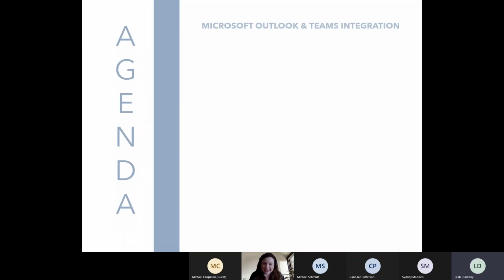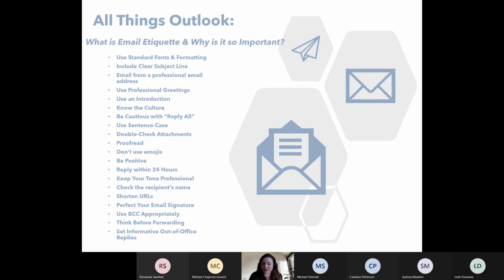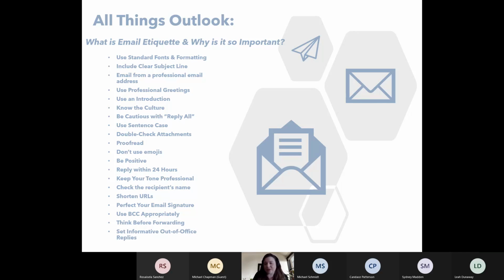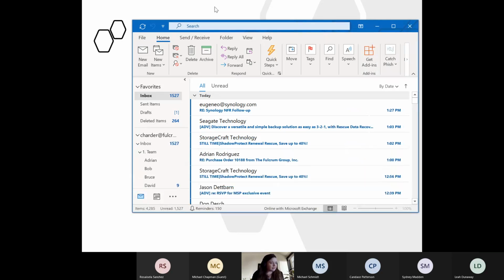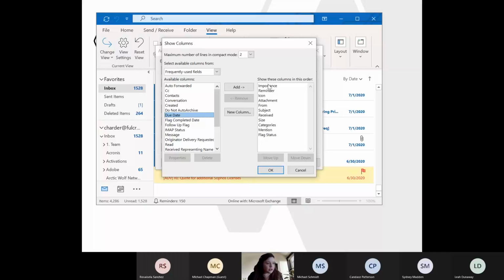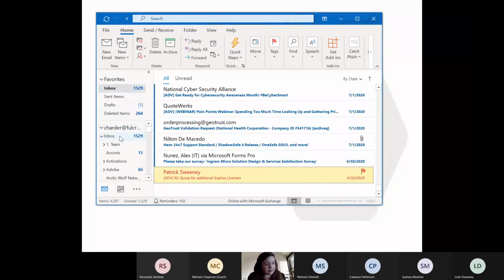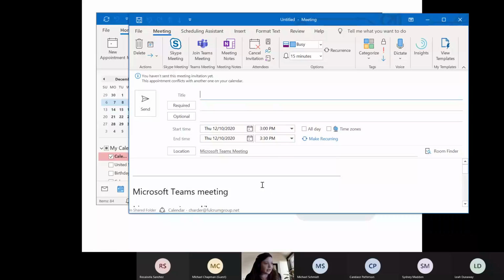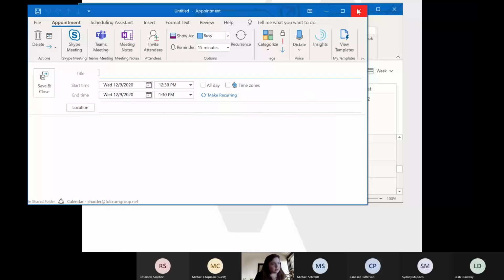Fulcrum Group Monthly Microsoft Office 365 Tips & Tricks Vol 1 December 2020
Microsoft Office 365 Tips & Tricks - All Things Outlook